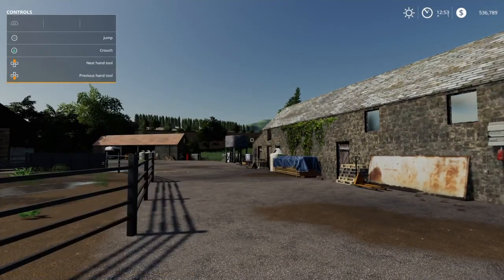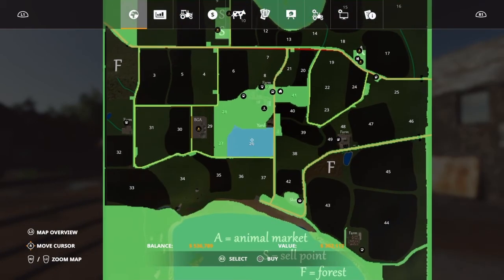PeterVill Farm Episode 2